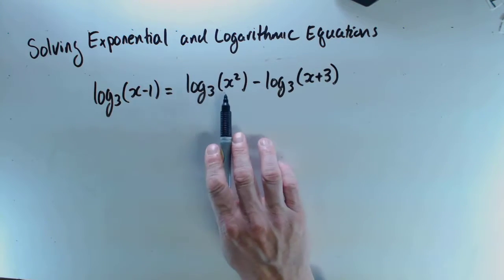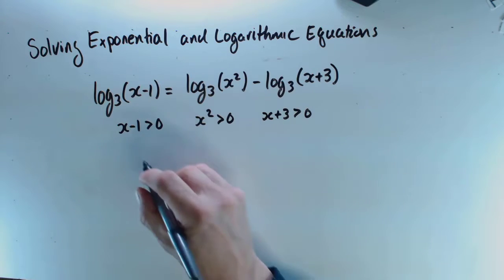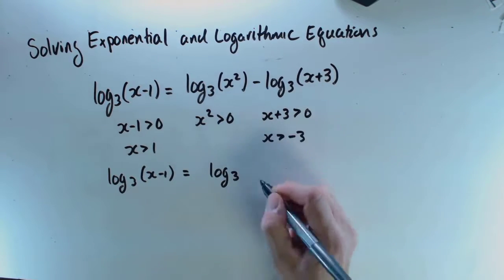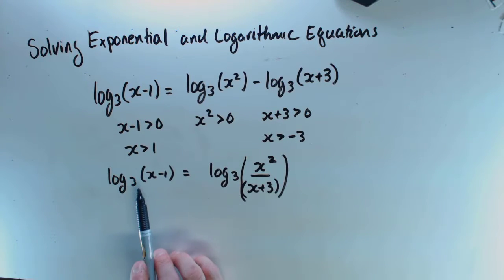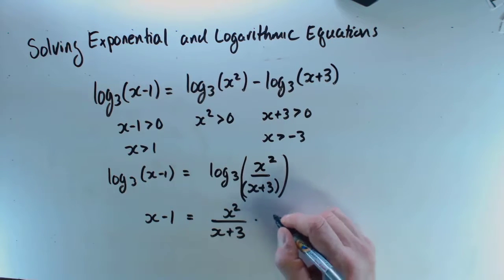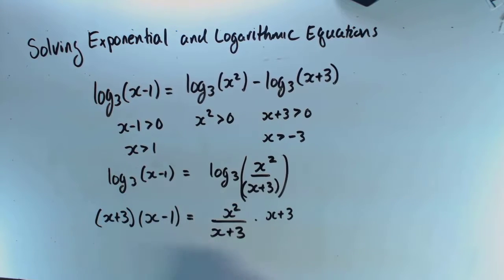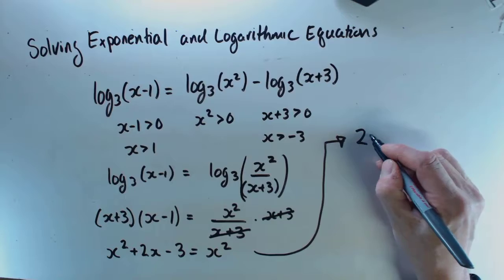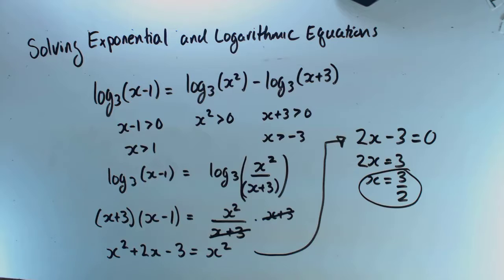Solving Multiple Logs